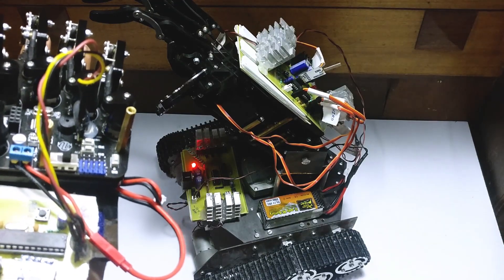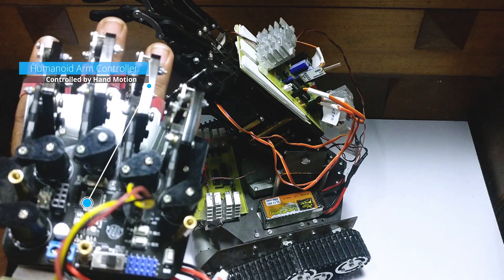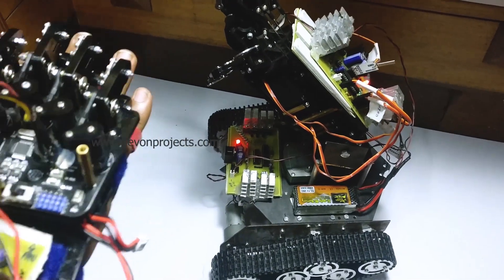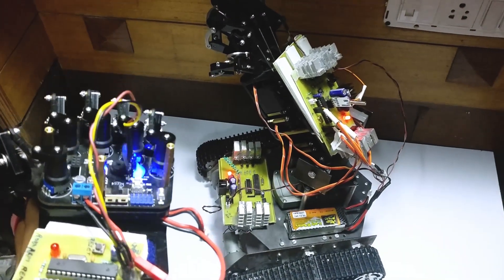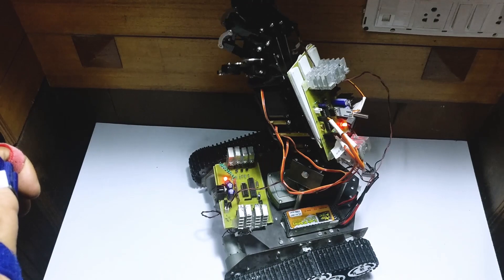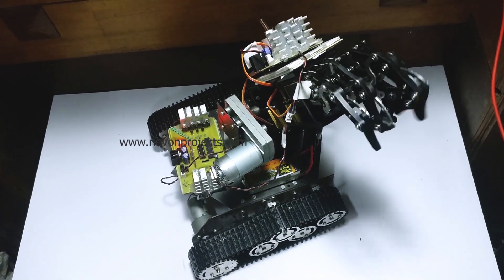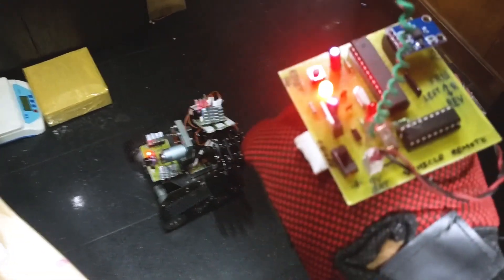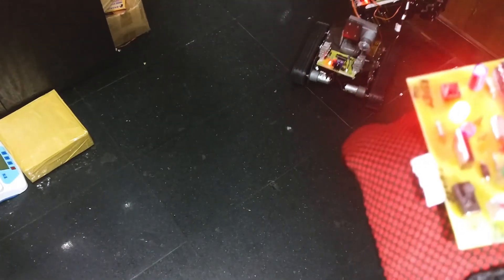Wireless Humanoid Bionic Arm on Robotic Vehicle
This video shows the demonstration of “Wireless Humanoid/Bionic Arm on Robotic Vehicle”. There has always been a compelling requirement of the system which can be remotely operated and has high degree of manoeuvre with accurate control over its every movement. The presence of these systems is indispensable in performing remotely operated precise tasks and for working in hazardous environments.

This system has two wireless controllers mounted on gloves, one for each hand of the operator. Here system precisely replicates the finger motion of one hand of the operator onto the motion of the humanoid arm. The RF receiver is interfaced with 8051 microcontroller to control the driver IC which is responsible for controlling the movement of the arm. The transmitter circuit consists of an accelerometer sensor which is interfaced to atmega microcontroller. This transmitter circuit sends commands to the receiver circuit which indicates whether to move the robotic arm in any directions or whether to grip an object or release it.

Also using the hand gestures of the other hand of the operator, motion of robotic vehicle is controlled.